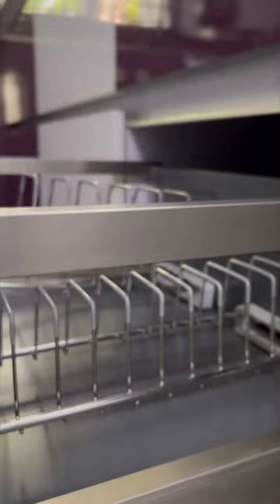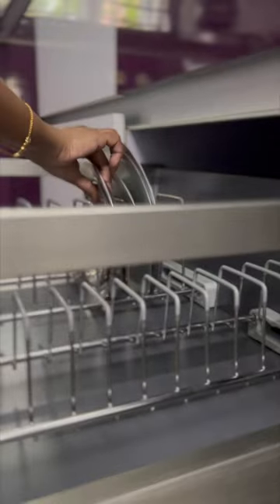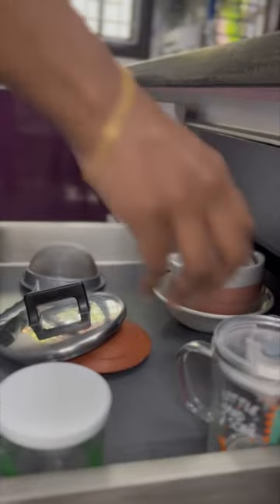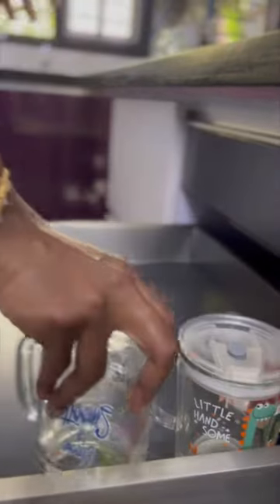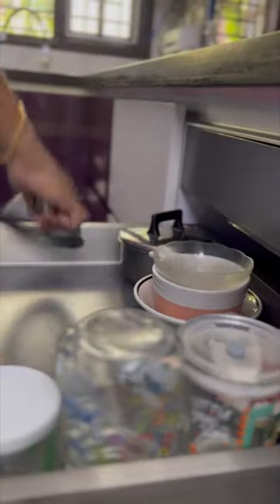Random cleaning day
Musician: @iksonmusic